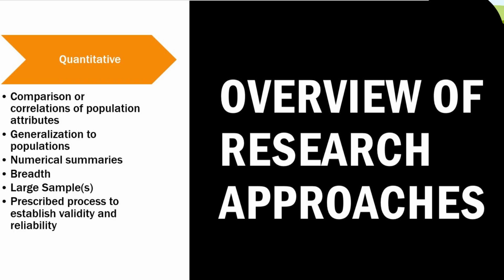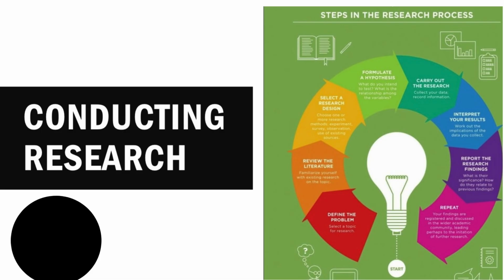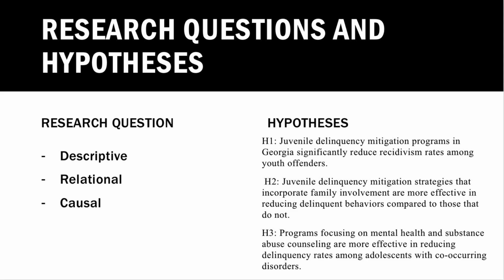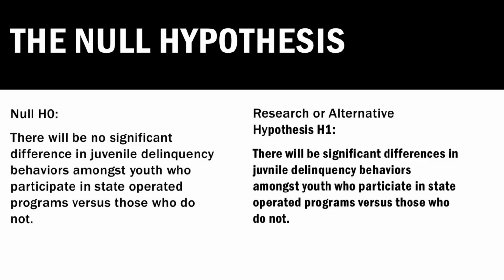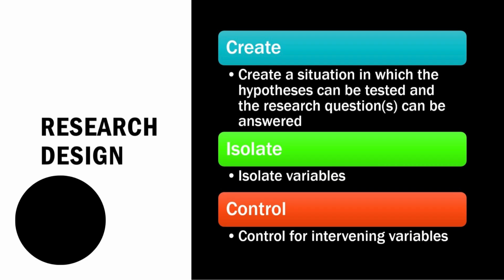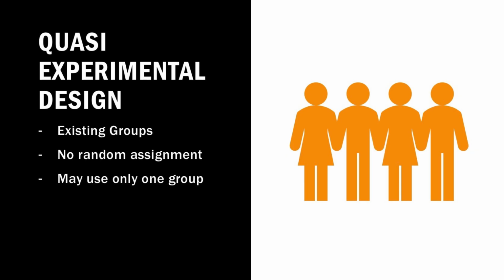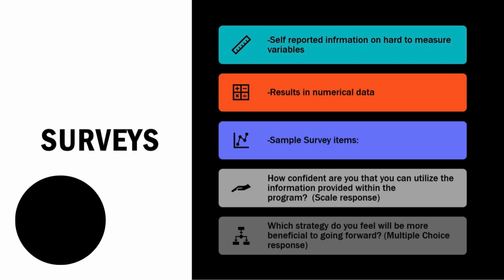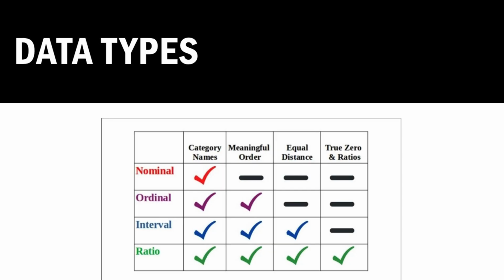Quantitative Research Methods SJackson